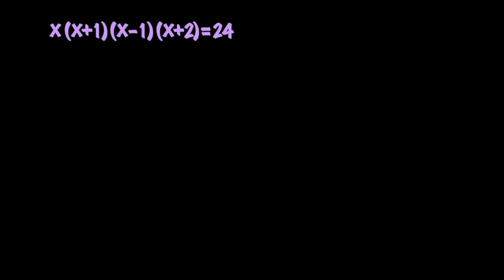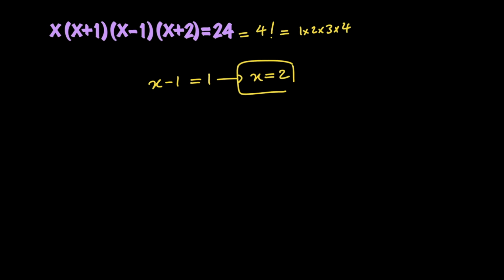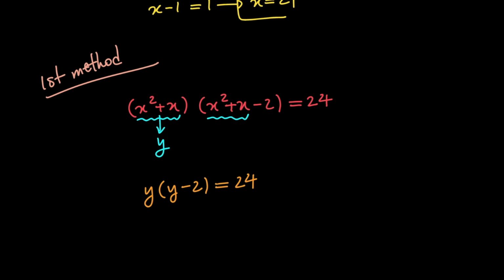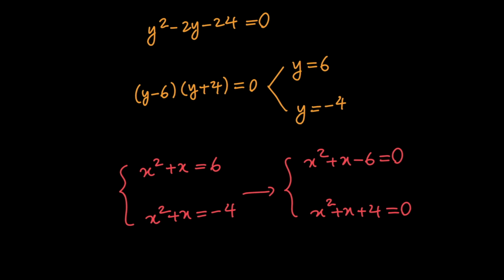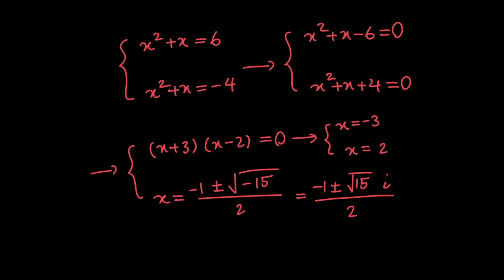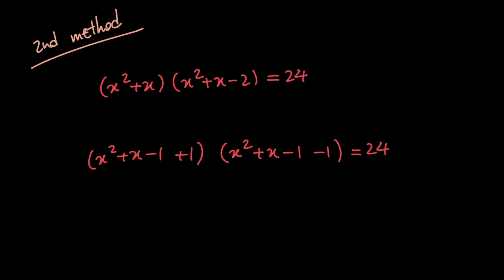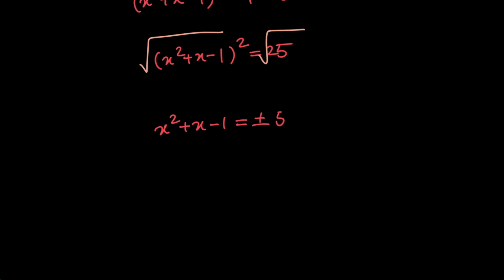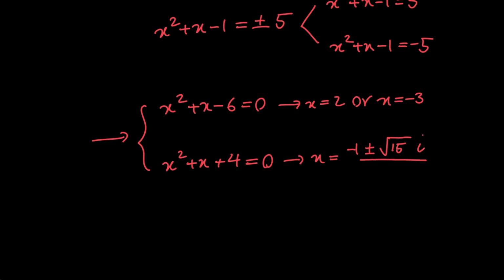Math Olympiad Problem | Solving a Nice Equation in 2 Ways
✔️Math Olympiad Problem | Math Olympiad Problem | Solving a Nice Equation in 2 Ways

✔️Hello there my friends. In this video, we are going to solve a nice equation in 2 ways where we have
x(x+1)(x-1)(x+2)=24
and we need to solve for x values

✔️Topics Covered in this Video:
Math Olympiad Training Problem
Solve For X Values
Algebra